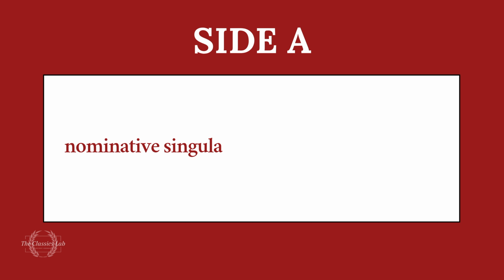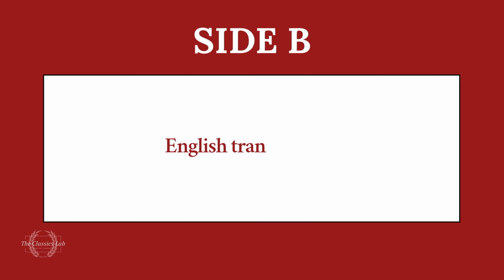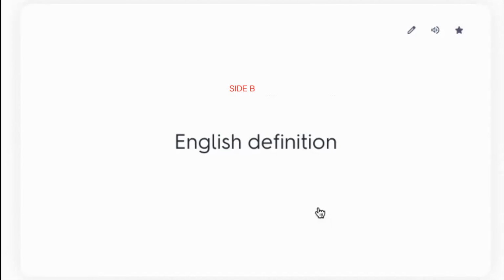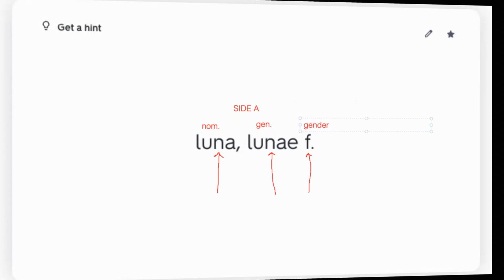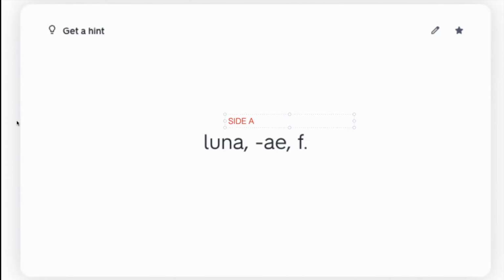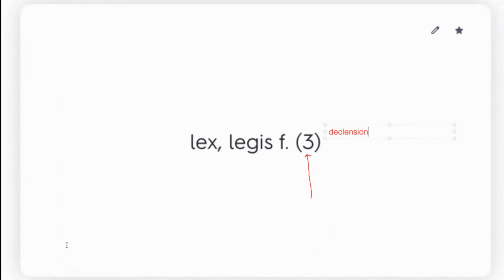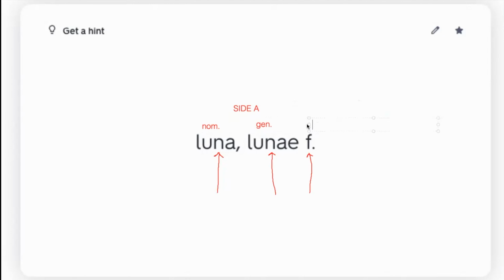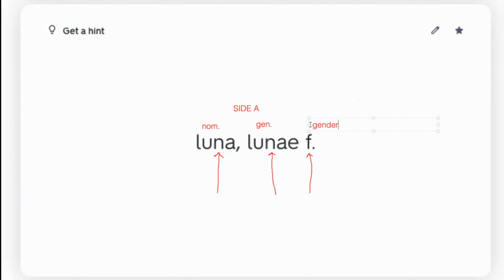How to Make a Flashcard for a Latin Noun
In this video, I’ll show you step by step how to create an effective flashcard for a Latin noun. You’ll learn what information to include (nominative, genitive, gender, and English meaning), and how to set up your cards for quick recall.

📚 Perfect for beginners and students using Latin in school, homeschool, or independent study.
✍️ Great for review, quizzes, and building a strong foundation in Latin vocabulary.